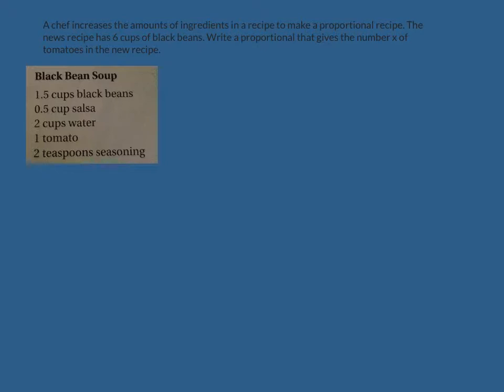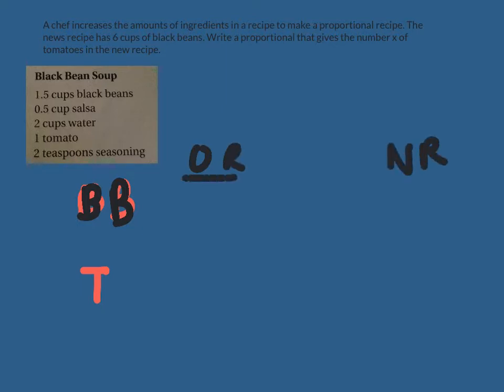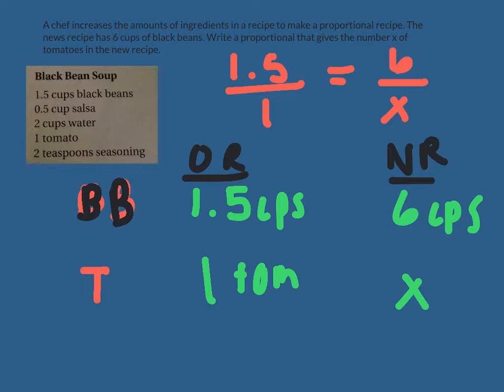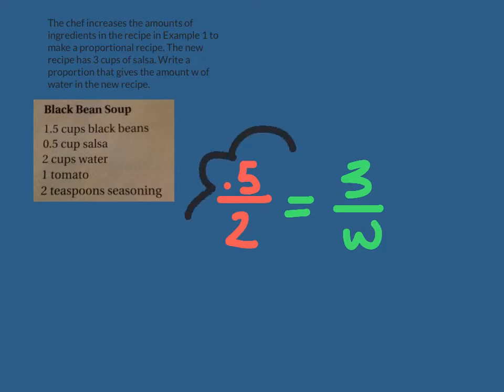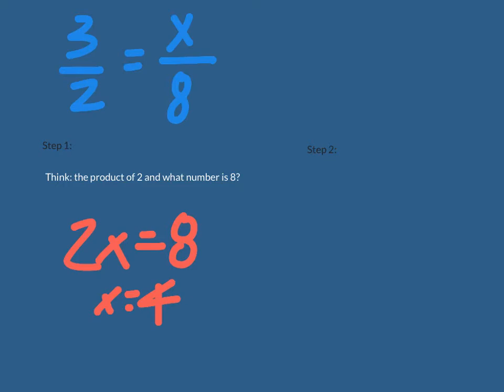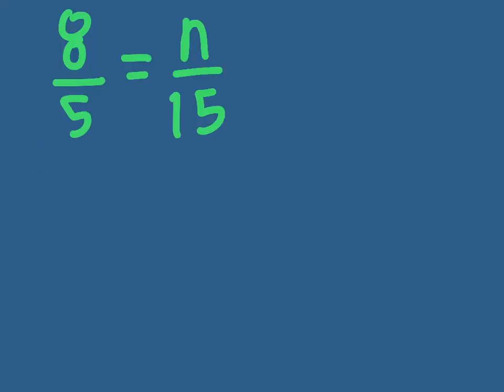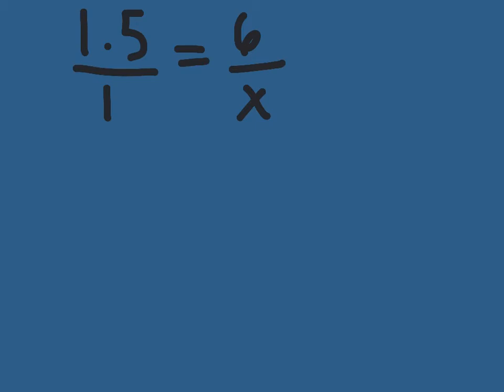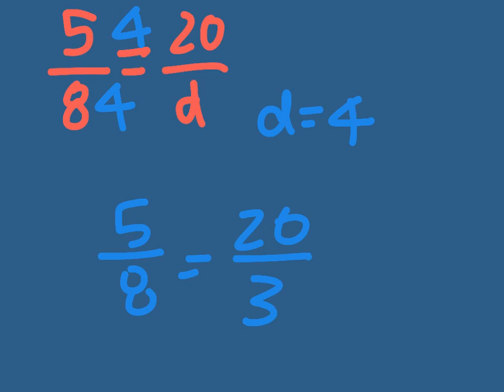7.3.4 Writing Proportions